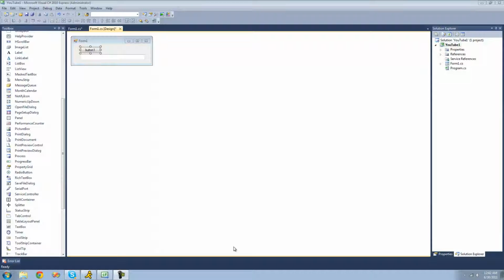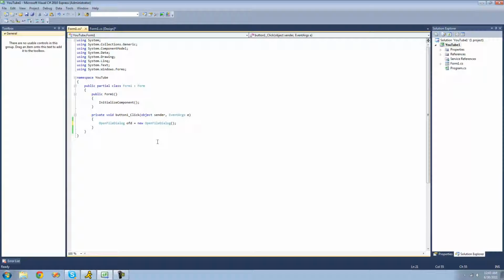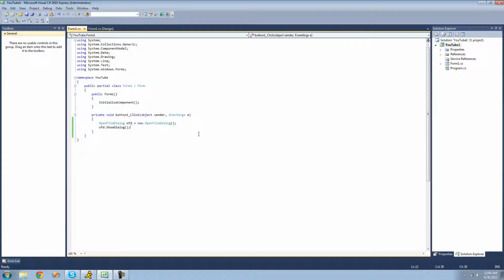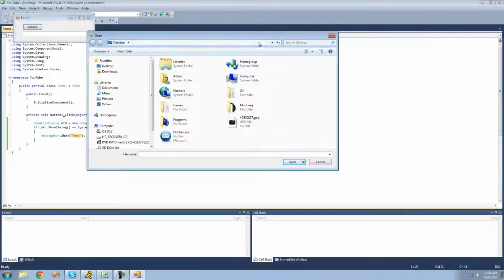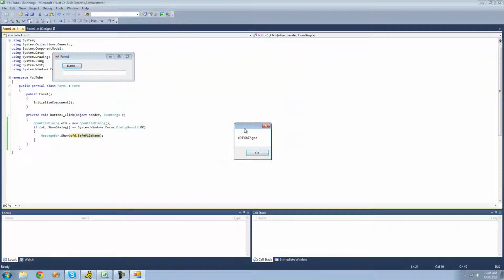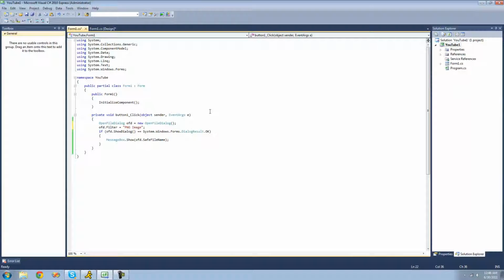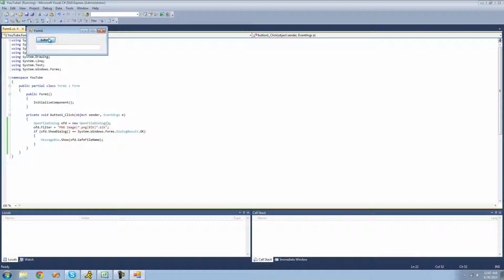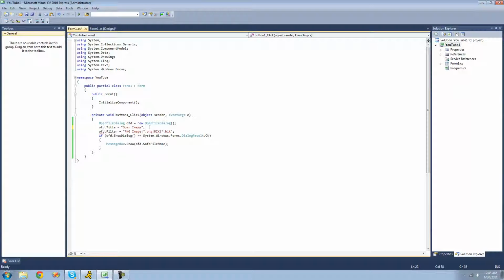C# Beginners Tutorial 34 OpenFileDialogs YouTube